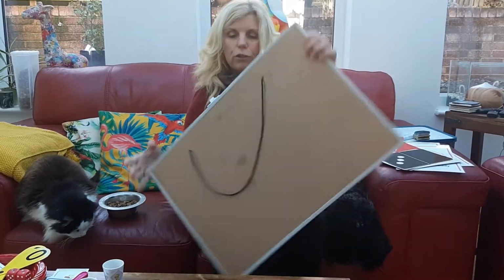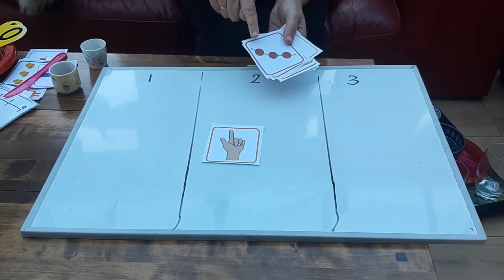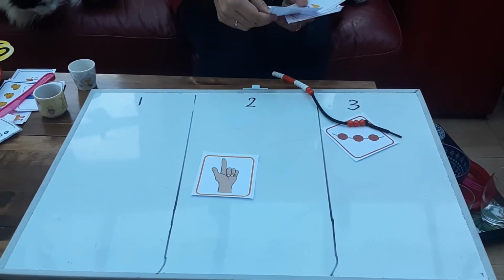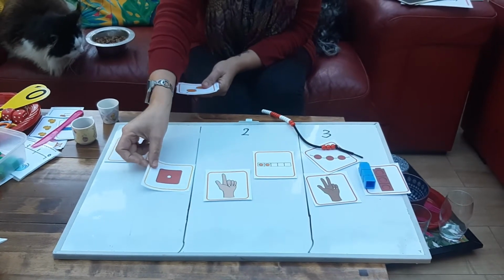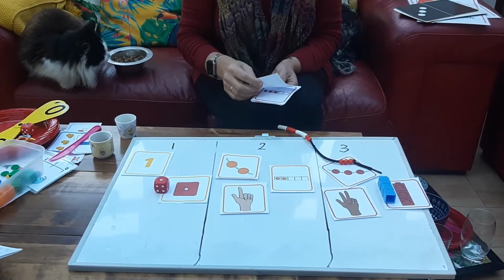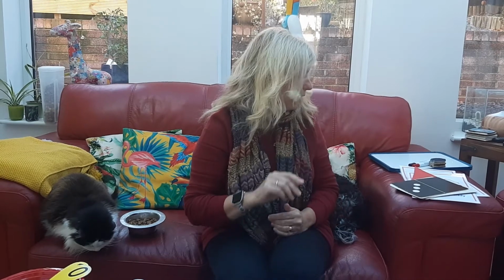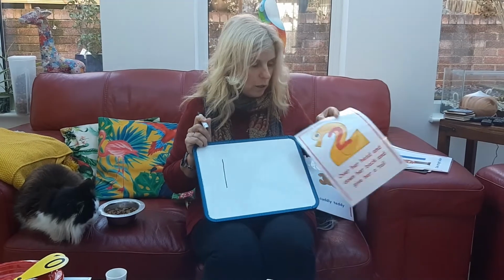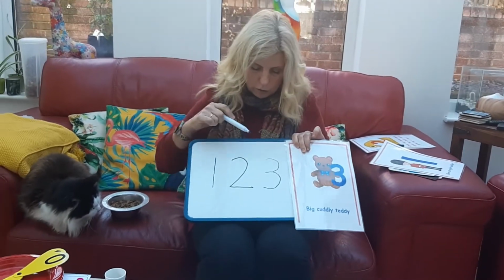Max the cat and Dylan the dog have a party. Maths with Mrs Jansen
Maths for EYFS